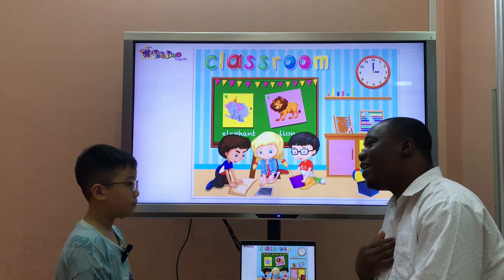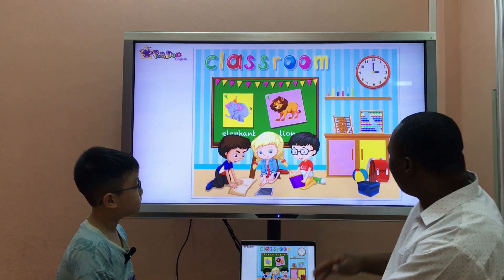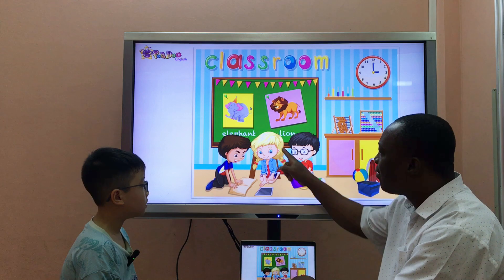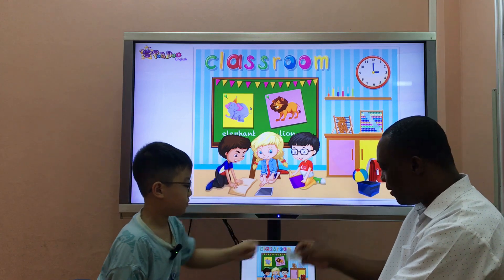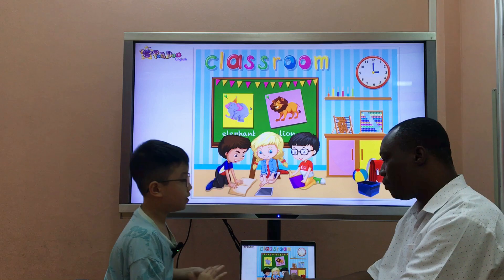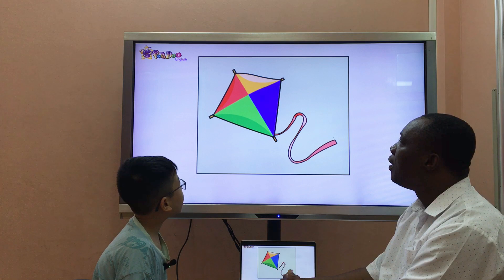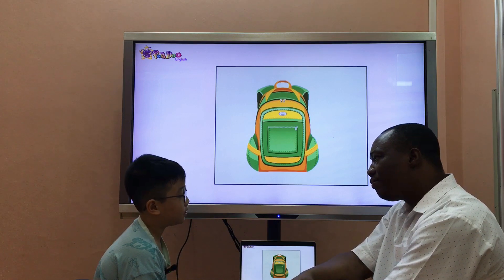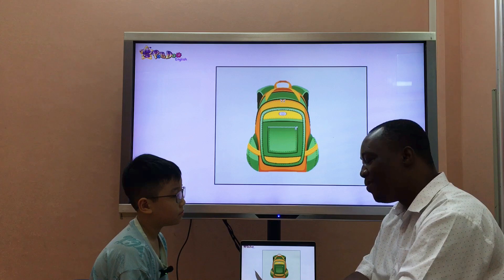John_Pse1_Book GMF1 _Term Test 1